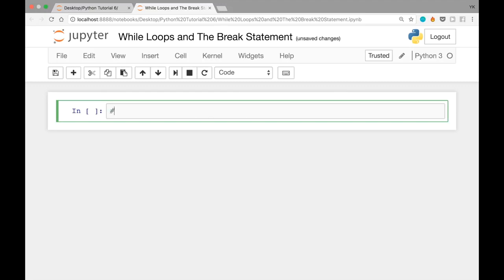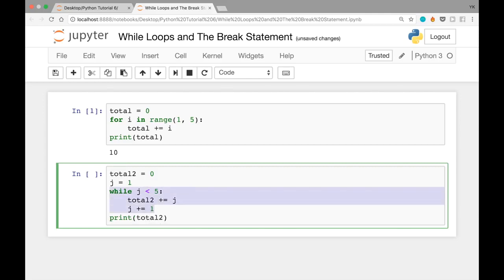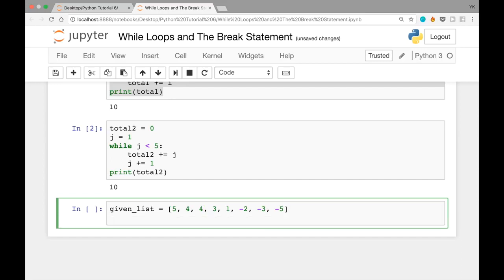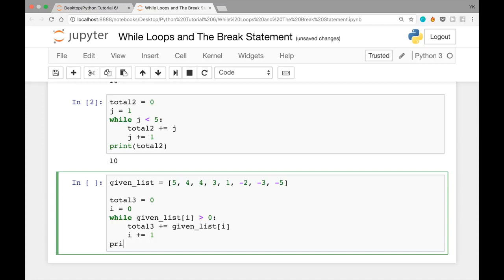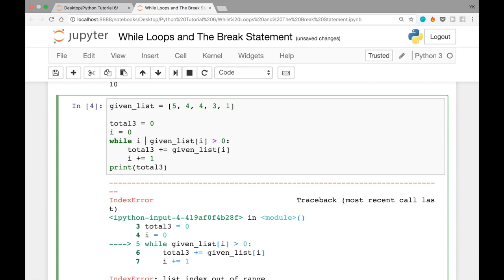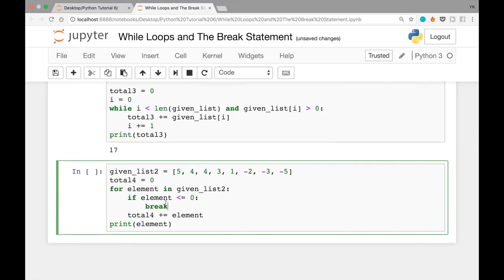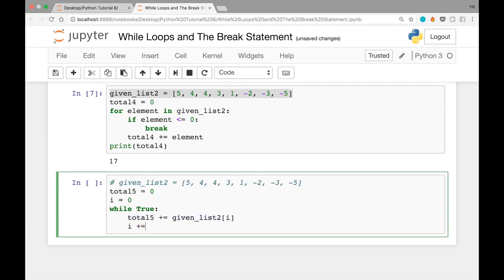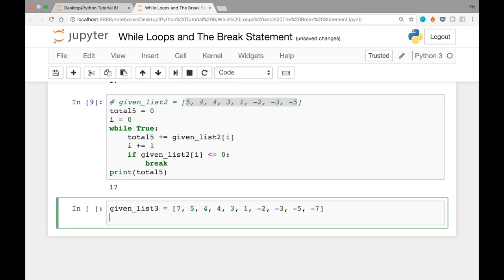While Loops and The Break Statement in Python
In this video tutorial we unlock the power of Python with While Loop, A while loop is a programming construct that allows a section of code to be repeated while a certain condition is true. The break statement can be used within a loop to immediately terminate the loop and continue with the code outside of the loop.

This video lecture, I found on Youtube to be one of  the best python  programming lectures ever. Thank you YK aka CS Dojo for this wonderful tutorials.